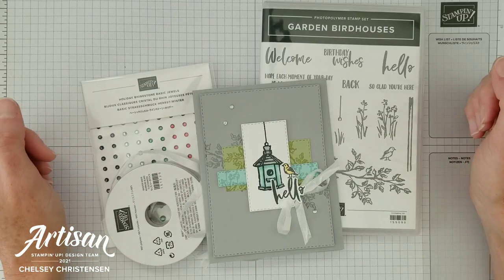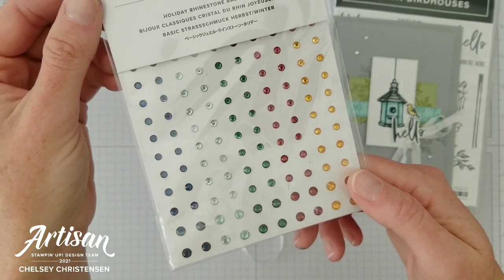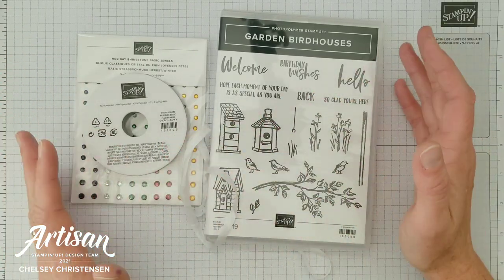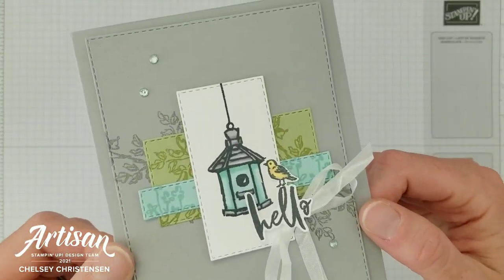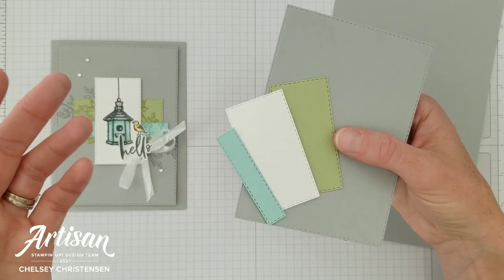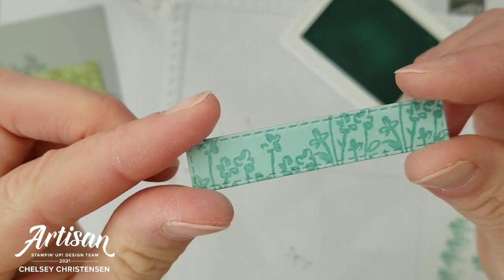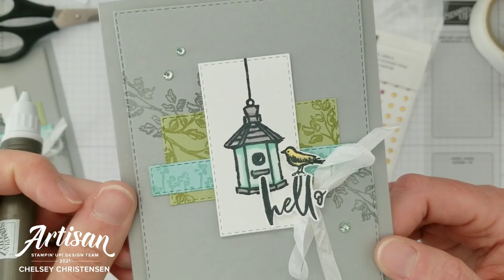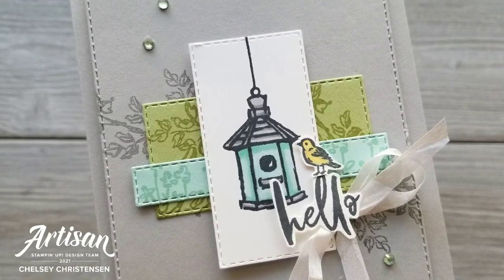Garden Birdhouses Stamp Simple Stamping & Easy Card Layout using November 2021 Customer Appreciation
Garden Birdhouses Stamp Set, Simple Stamping & Easy Card Layout using November 2021 Customer Appreciation Products - Stampin' Up!

Today I would like to share with you my Customer Appreciation Products for purchases made in November 2021.

The products you can receive are listed below. They work together so well to create beautiful cards for any season or celebration. In this tutorial, I share how to create this card using the Garden Birdhouses Stamp Set from Stampin’ Up! along with the Stitched Rectangle Dies to create quick and simple cards with an easy to replicate layout.

I hope you enjoy this handmade card tutorial and come back for more. I would love to see your finished creations that are inspired by this tutorial!

Customer Appreciation Products for November 2021 – Please use November’s Host Code when ordering: C3GDFRKU

Spend $50** - FREE Holiday Rhinestone Basic Jewels
Spend $100** - FREE White Crinkled Seam Binding Ribbon & Holiday Rhinestone Basic Jewels
Spend $150** - FREE Garden Birdhouses Stamp Set, White Crinkled Seam Binding Ribbon & Holiday Rhinestone Basic Jewels
**before tax and shipping. You will receive these products in December when you make a qualifying purchase in November 2021.

Smoky Slate Cardbase 5 ½” x 8 ½” scored at 4 ¼”
Smoky Slate Cardstock – 3 ¾” x 5  1/8” (stitched rectangle die)
Pear Pizzaz Cardstock – 1 ½” x 2 ¾” (stitched rectangle die)
Basic White Cardstock – 1 ½” x 2 ¾” (stitched rectangle die)
Pool Party Cardstock – ½” x 2 ½” (stitched rectangle die)

Here is a list of the supplies I used to make the card:
Garden Birdhouses Stamp Set 155090 $18.00
Stitched Rectangle Dies 151820 $35.00
Smoky Slate Cardstock 131202 $8.75
Smoky Slate Stampin’ Blend Markers 154904 $9.00
Smoky Slate Ink Pad 147113 $7.50
Pear Pizzazz Cardstock 131201 $8.75
Pear Pizzazz Ink Pad 147104 $7.50
Pool Party Cardstock 122924 $8.75
Pool Party Stampin’ Blend Markers 154894 $9.00
Pool Party Ink Pad 147107 $7.50
Basic White Cardstock 159276 $9.75
Memento Black Ink Pad 132708 $6.00
Daffodil Delight Stampin’ Blend Markers 154883 $9.00
Holiday Rhinestone Basic Jewels 150457 $6.00
White Crinkled Seam Binding Ribbon 151326 $7.50
Stampin’ Seal PLUS Adhesive 149669 $12.00
Glue Dots 103683 $5.25
Mini Dimensionals 144108 $4.00